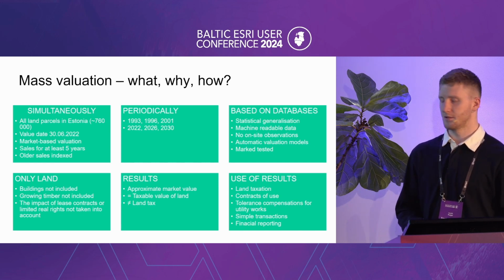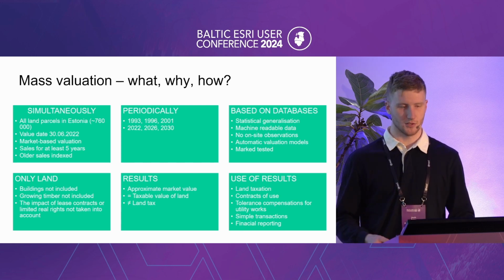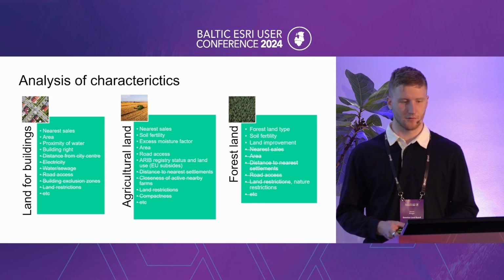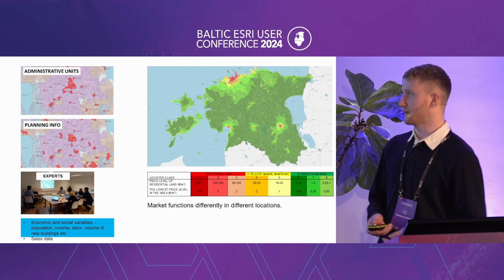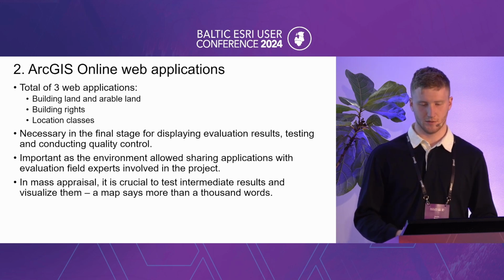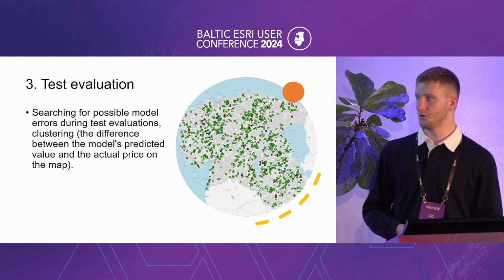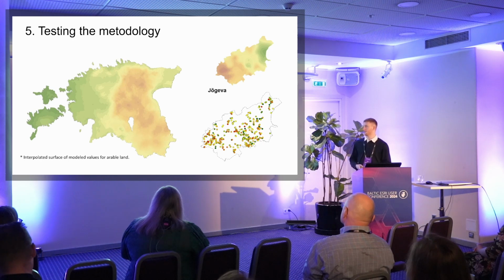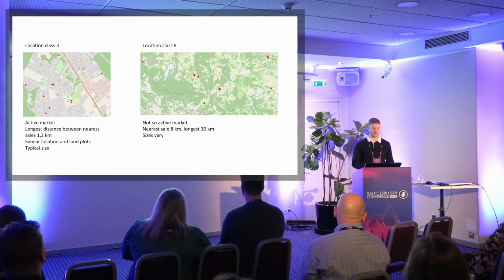GIS Analysis in Land Mass Appraisal of Estonia (Hendrik Pungar)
Baltic Esri User Conference 2024 presentation by Hendrik Pungar (Estonian Land Board)